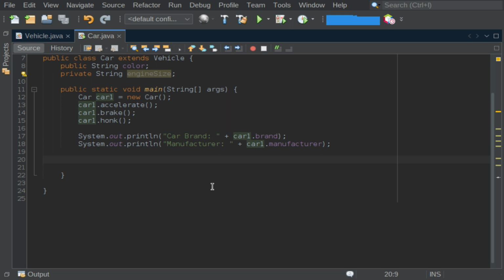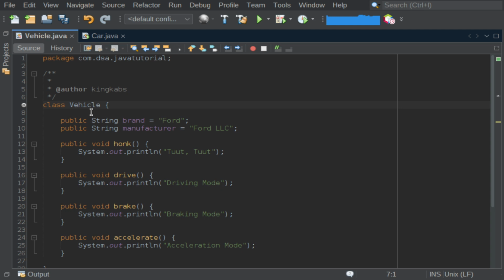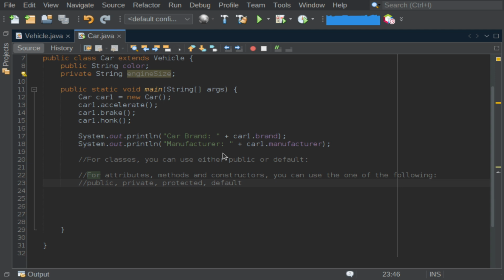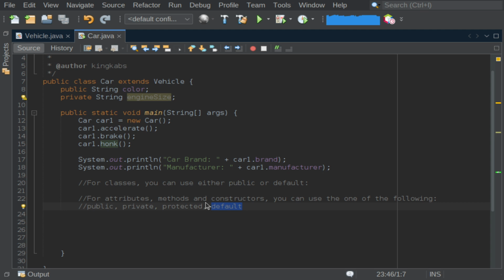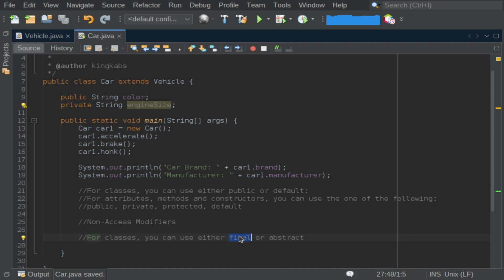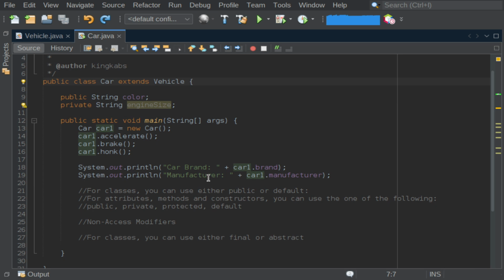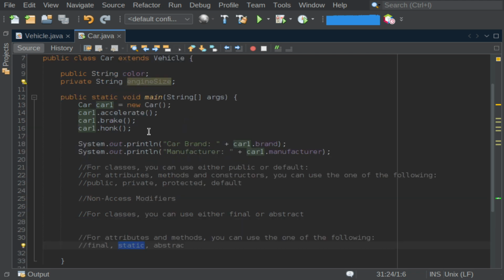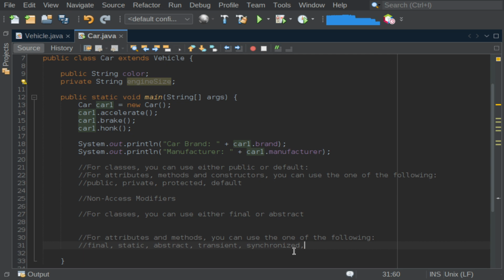Learn Java - Modifiers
Java Modifiers
We divide modifiers into two groups:
Access Modifiers - controls the access level
Non-Access Modifiers - do not control access level, but provides other functionality.
Learn more about modifiers in this lesson.